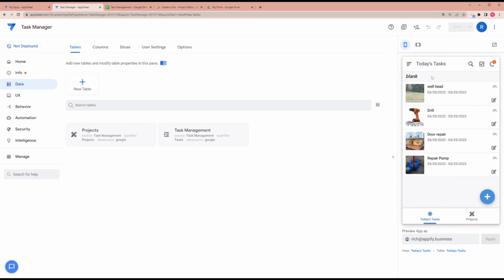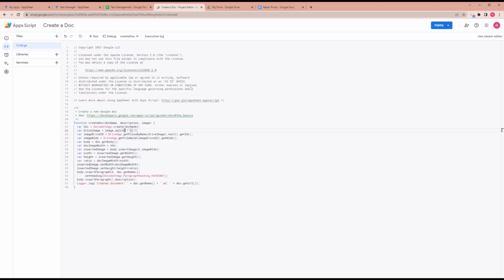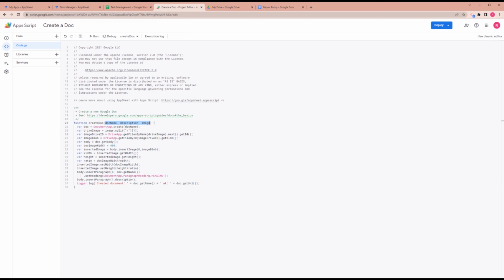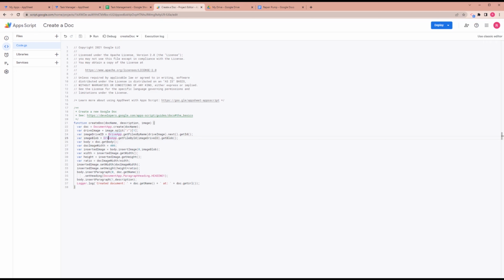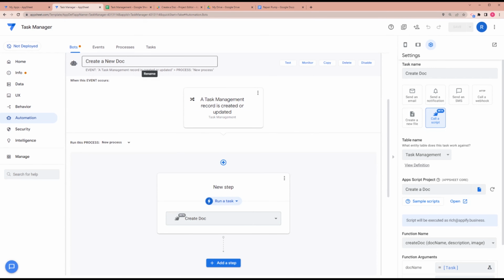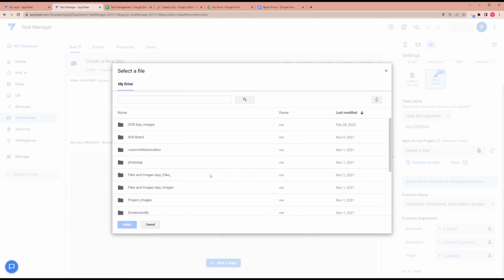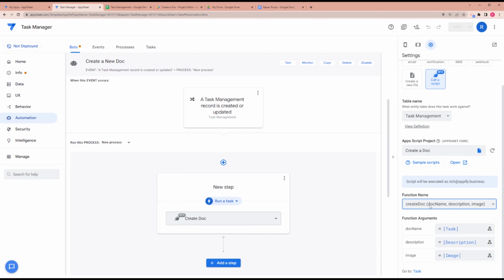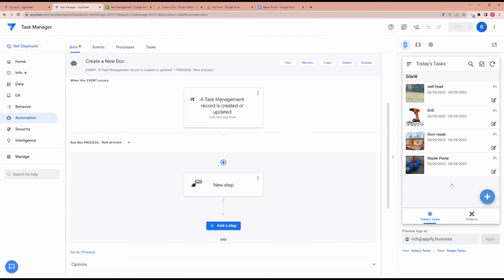Check it out! New Apps Script Functionality in AppSheet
0:00 Intro
0:48 Example
3:02 The Script
5:10 Calling from the App

We explore the new Apps Script functionality that was added to AppSheet. I show an example of an app that can generate a Google Doc from the data in your app and go into detail on how to create this functionality in AppSheet.

Resources